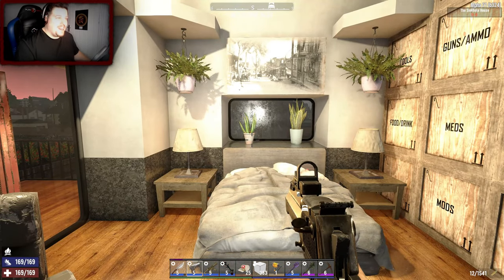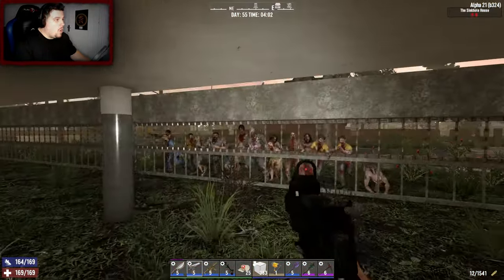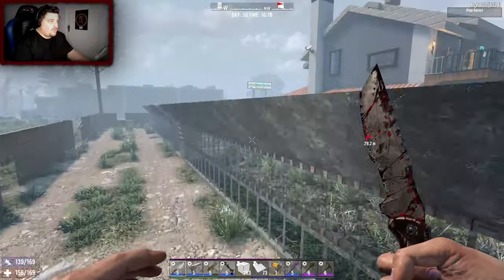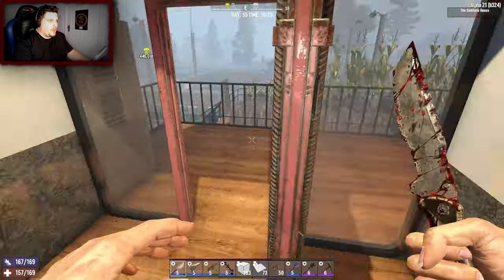HORDE BASE UPGRADES & taking to THE SKIES! in (ARMY-GEDDON) l 7 Days To Die l A21